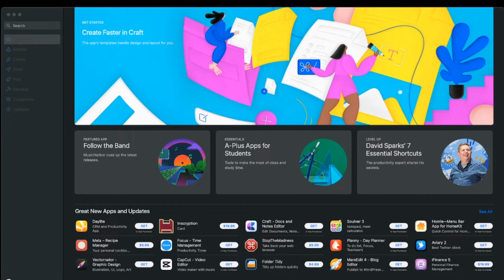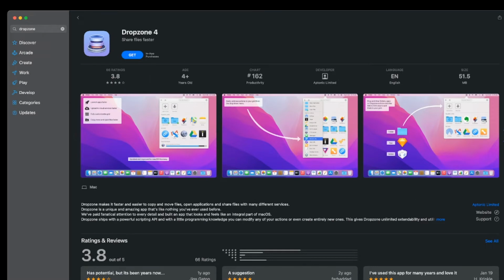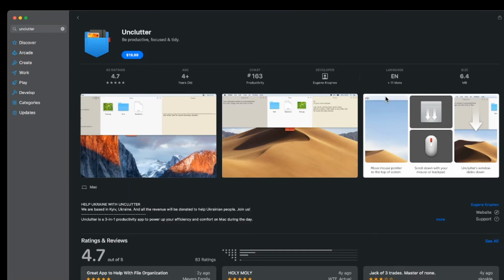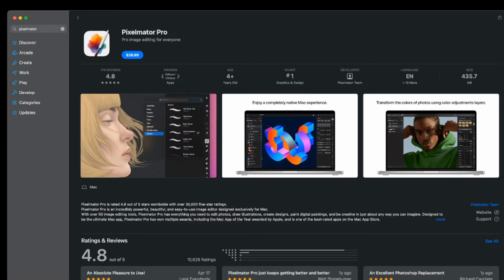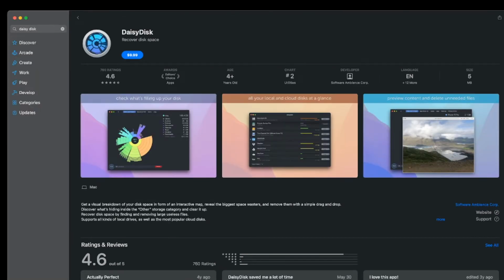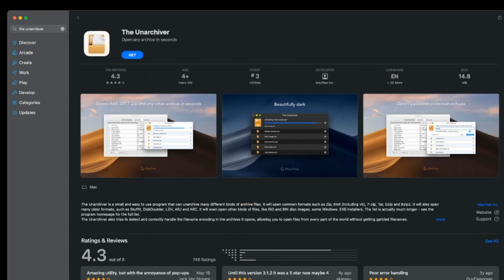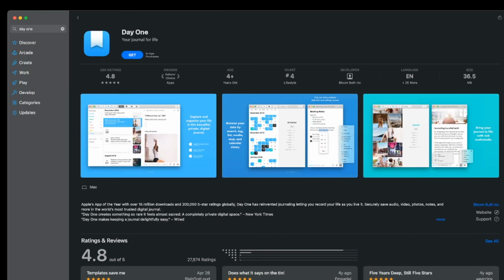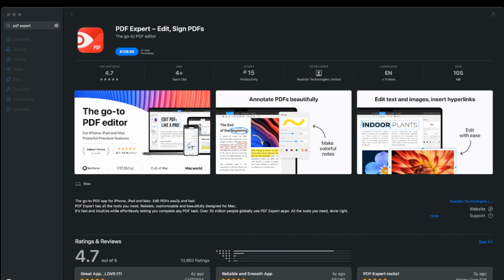The best Mac apps for 2022: Top software for your Mac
One of the best parts about owning an Apple computer is the massive ecosystem of superb Mac apps it gives you access to. There are apps available to Mac users no matter what you are looking for, whether that’s productivity apps, photo and video editors, security suites, and more. You can get them from Apple’s own App Store or from third-party developer websites, and many of the best Mac apps are even free.

Whether you just bought your first Mac or you’re a longtime Apple customer, here’s a look at some of the best Mac Apps for 2021.

Select any app from the list below for a full breakdown of what it’s good for and what it can do.